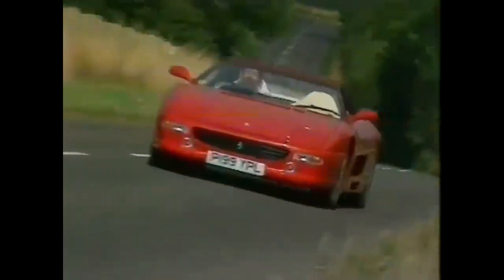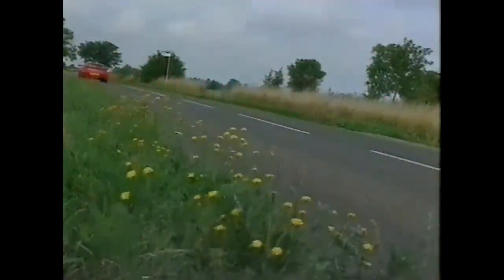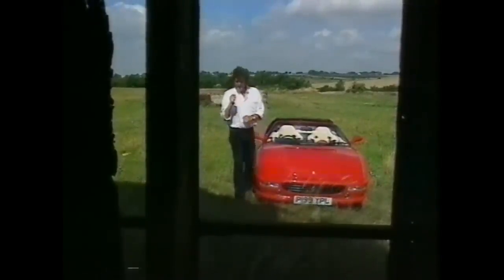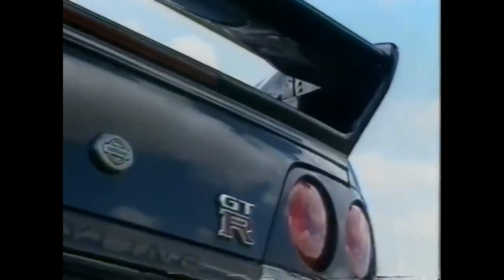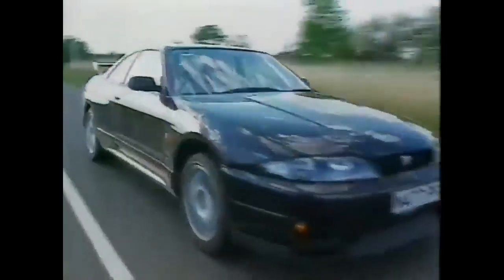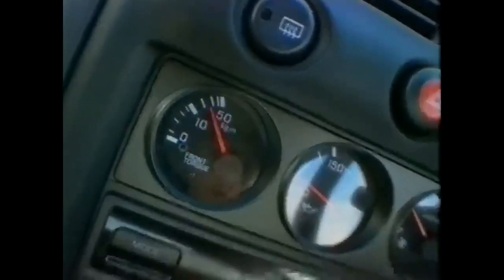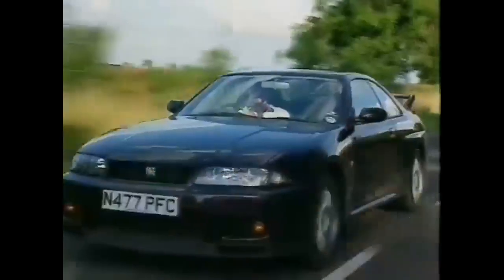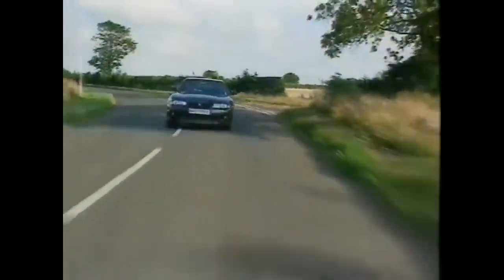Old topgear | 1996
Jeremy Clarkson takes a look at the Nissan Skyline R33 GTR before they were officially imported into the U.K.